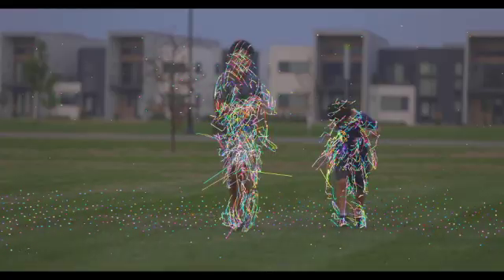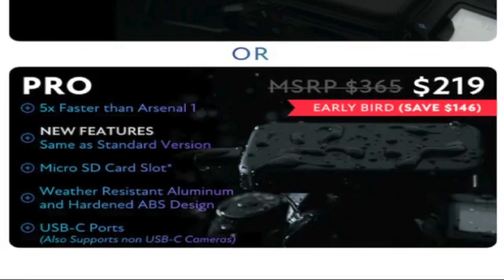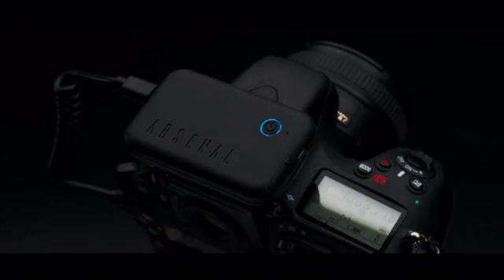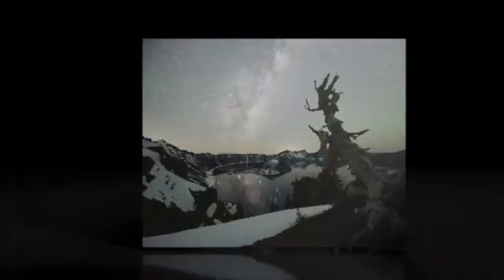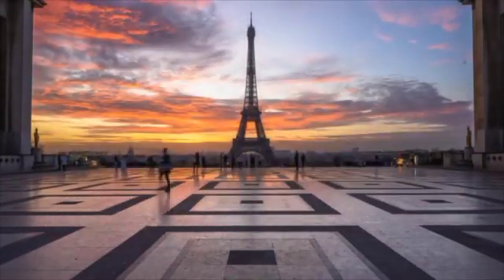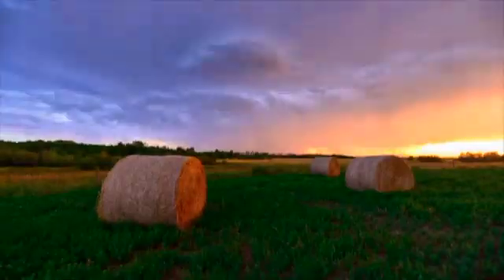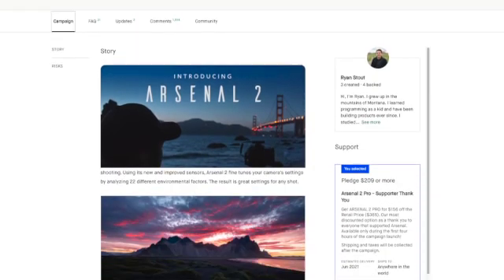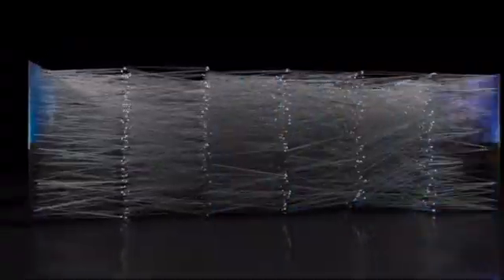Arsenal 2.0 intelligent camera assistant - AI for better photography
Checkout the app for the new Arsenal 2.0 on my new video.

X*X I just received my Arsenal 2.0 this video is about the funding - I will post a review next week. X*X

XX XX XX XX

The new version of Arsenal, promisses to be a game changer for amateur and professional phtographers. Relase date is june 2021 and this should be one of the best thing in my back pack.

The camera assistant can be bought at the kickstarter campaign and will be delivered around June 2021.

Prices start at $ 149 for the Standard version and $ 209 for the Pro version. Those prices may vary per the availability of the programs levels.

I have bought mine which is the pro version and which is weather resistant and 5 times faster than the Arsenal 1 that I have. Even thought I don’t have a weather proof camera that may be a next purchase for next year.